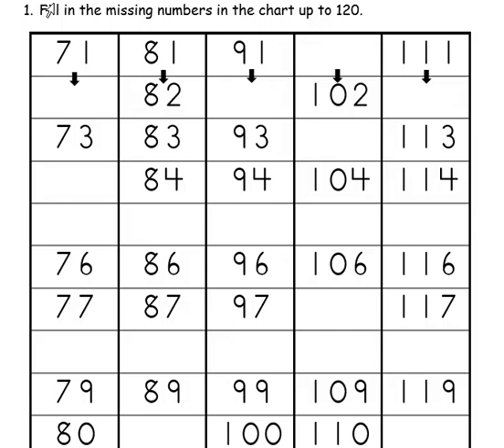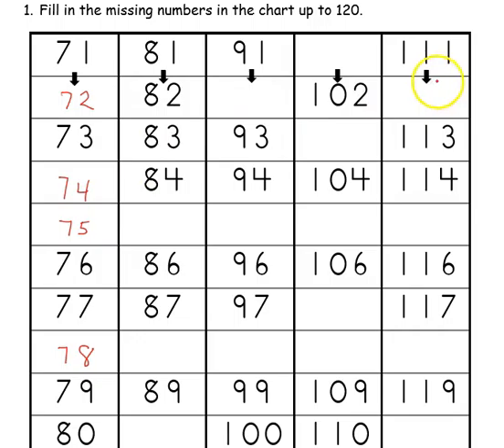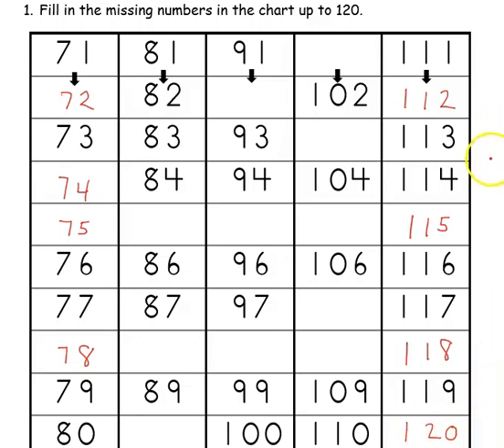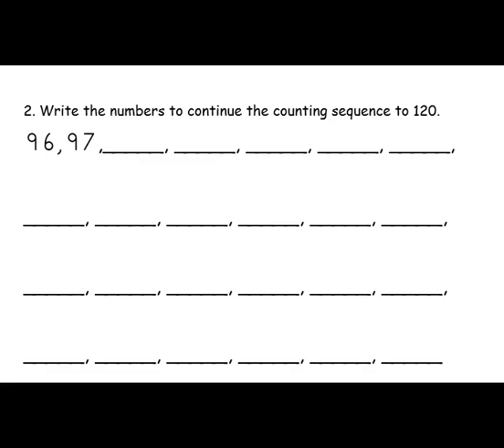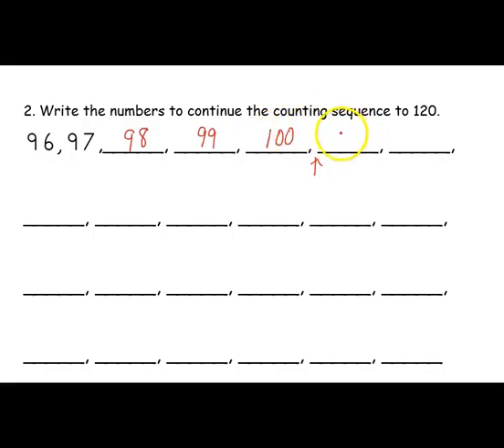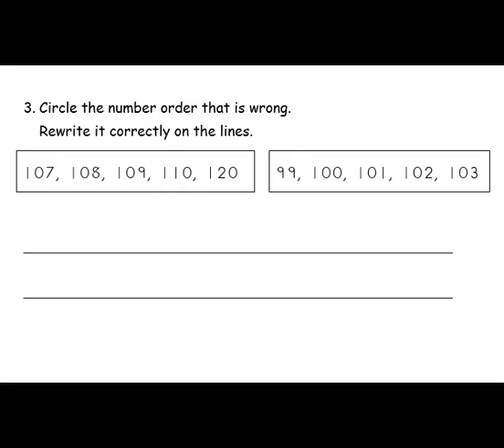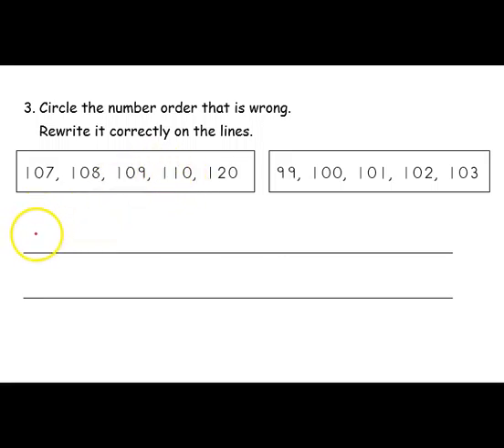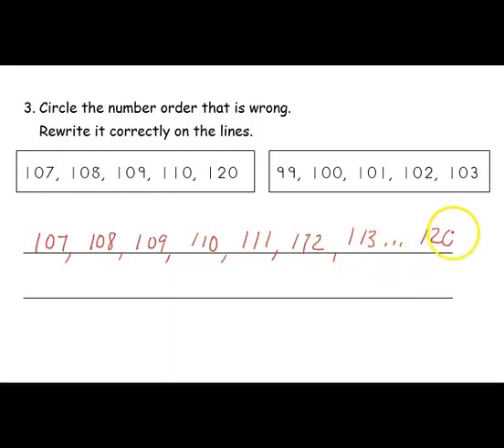G1 M6 L7 Tutorial